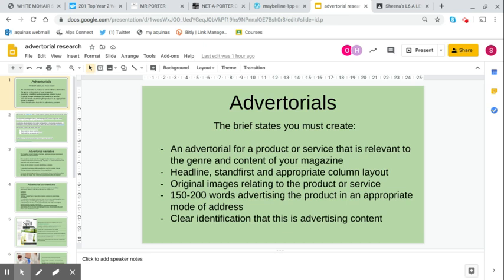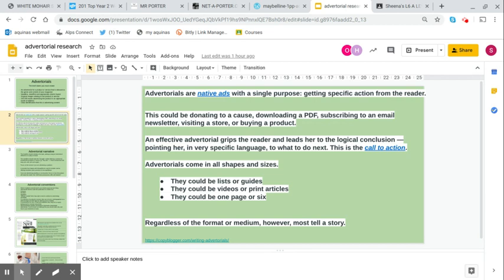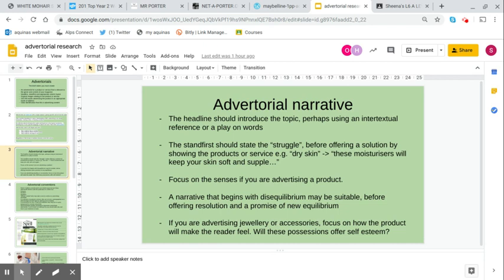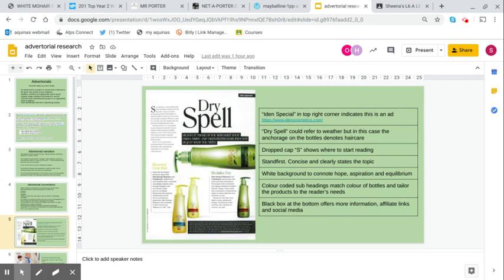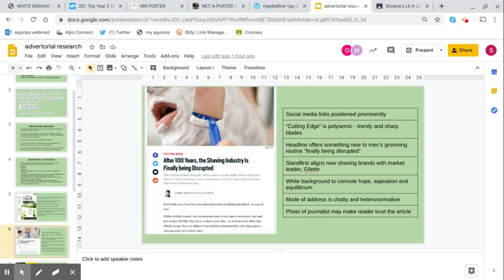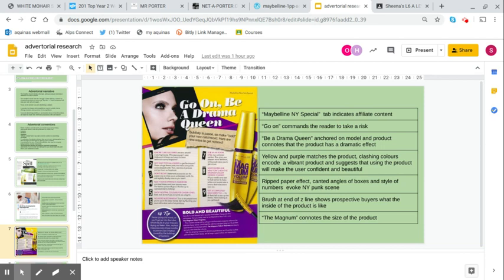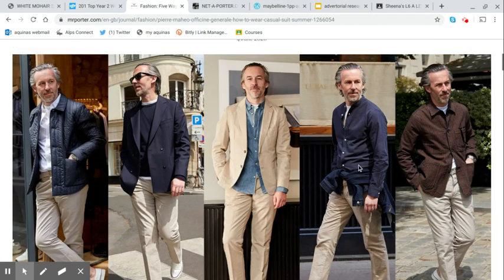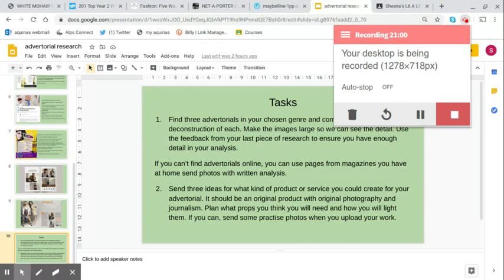Magazine Brief: Advertorials Research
Eduqas NEA for 2021 submission